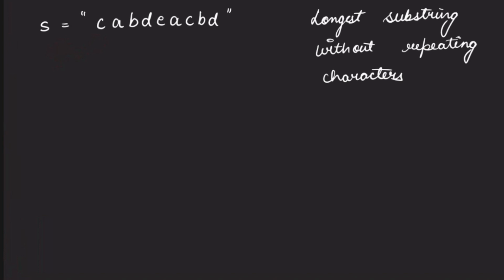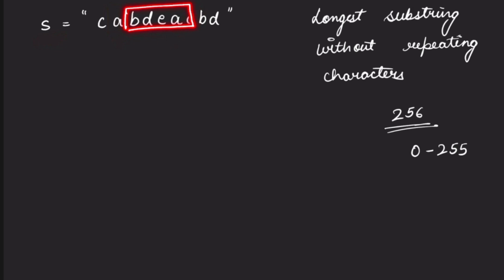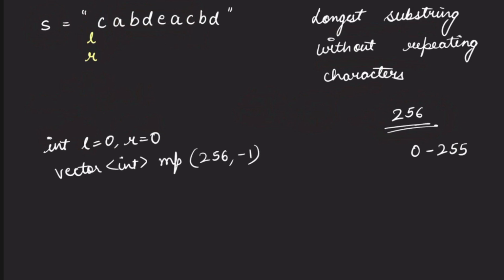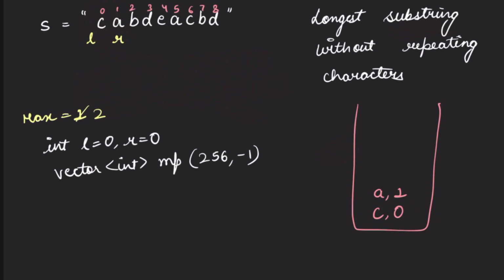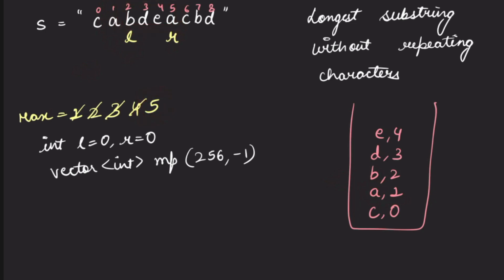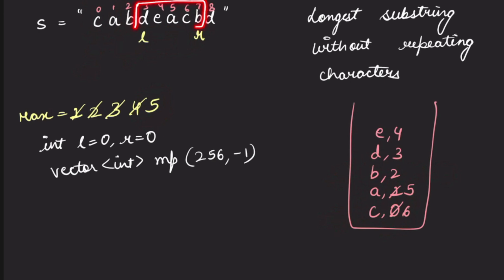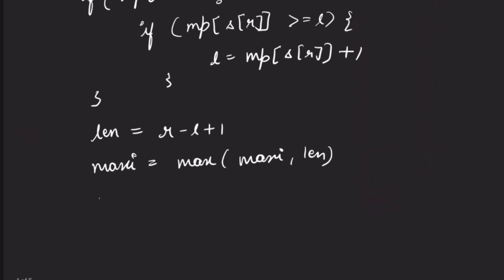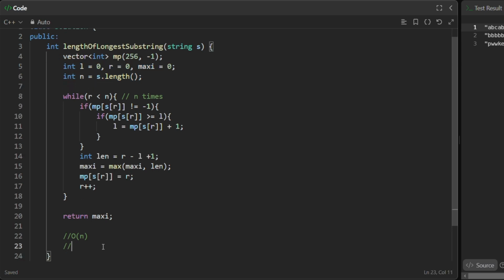Longest Substring Without Repeating Characters | Leetcode